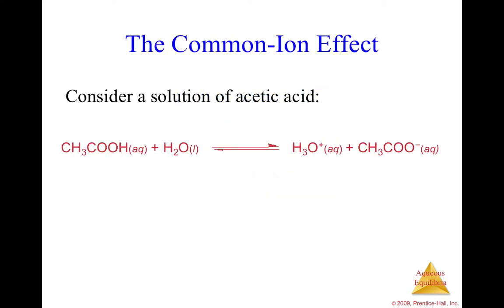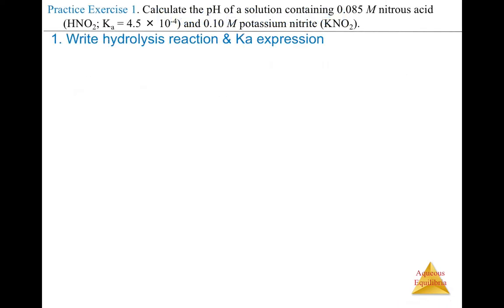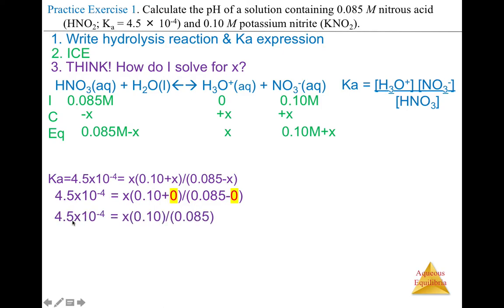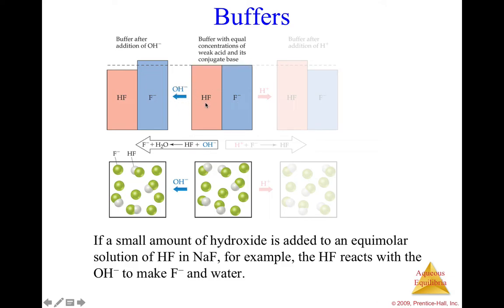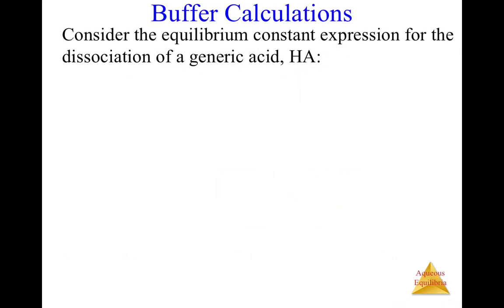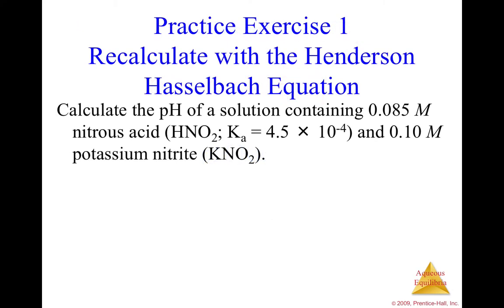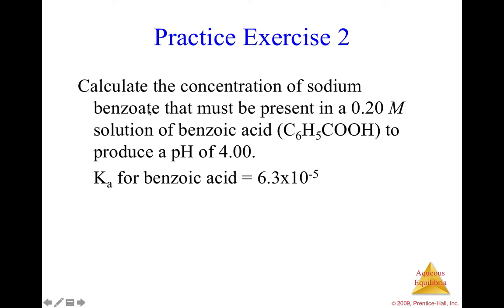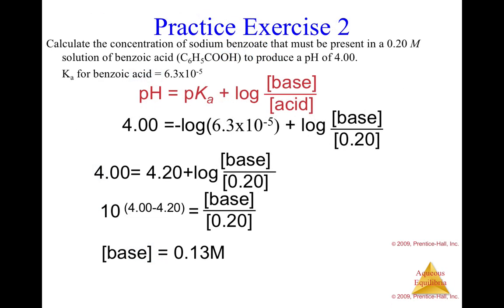Ch17 Video Lecture - Buffers. Practice Ex1&2_F18